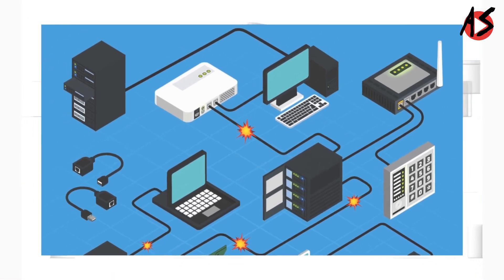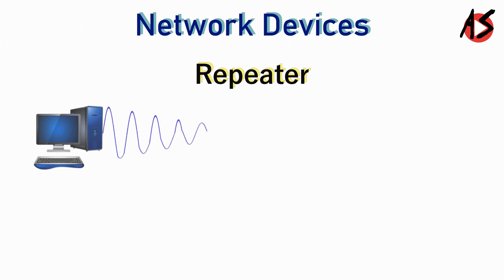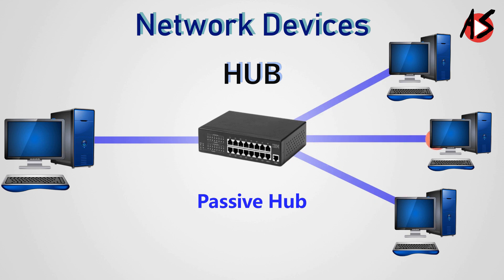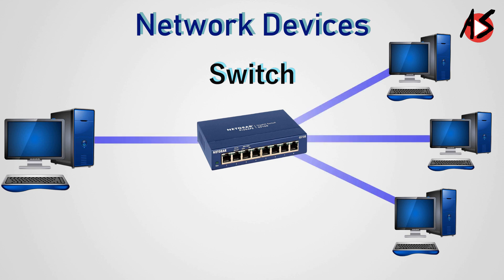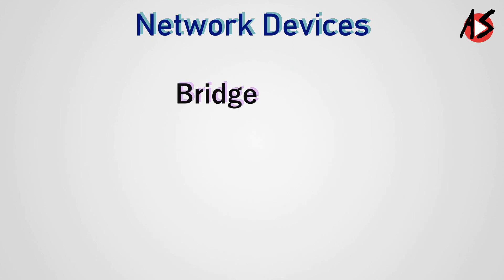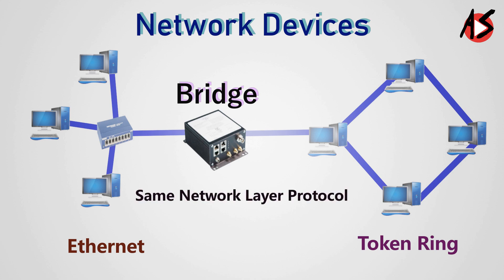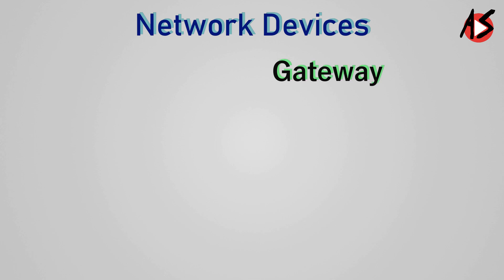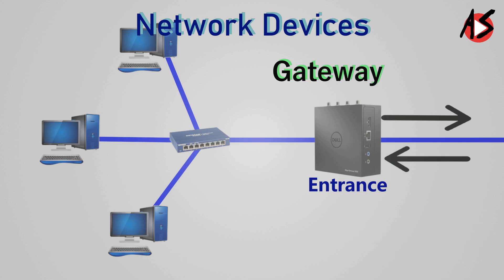Network Devices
Here we understand all the networking devices like repeater, hub, switch, bridge, router, gateway and modem, which are widely used in Computer Networks. We will also see the functionality of each of these devices along with its advantages and limitations.